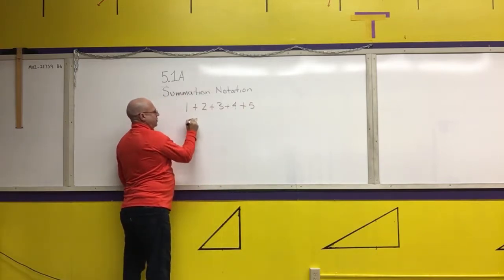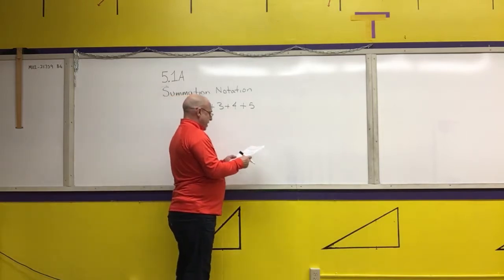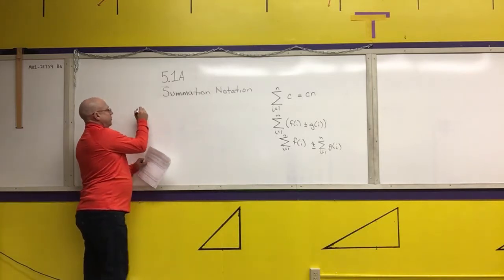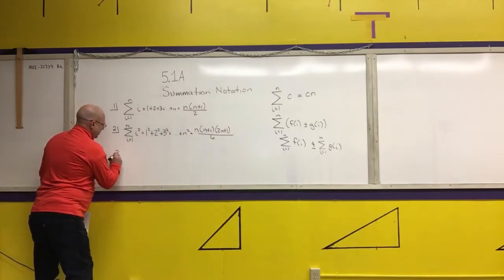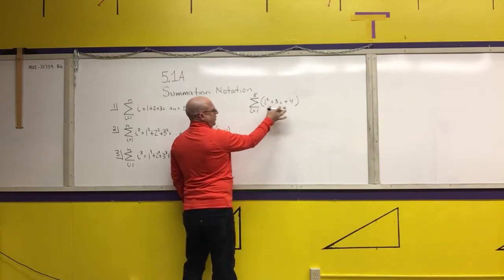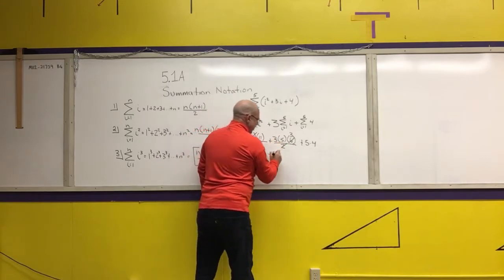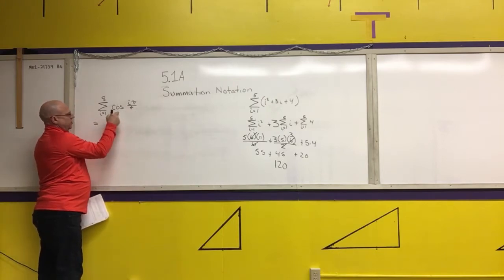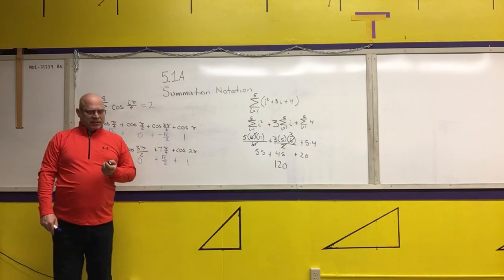Calculus 5.1A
Summation Notation